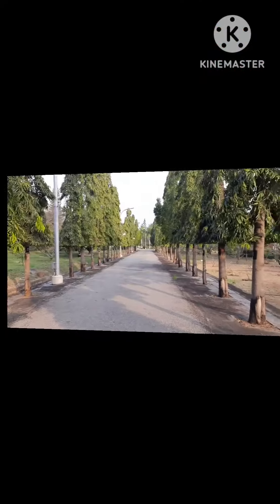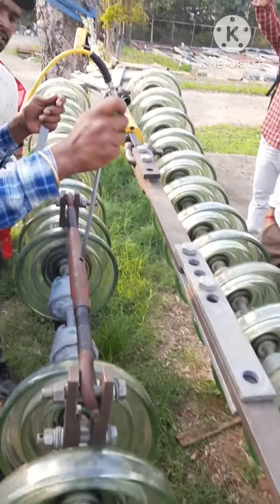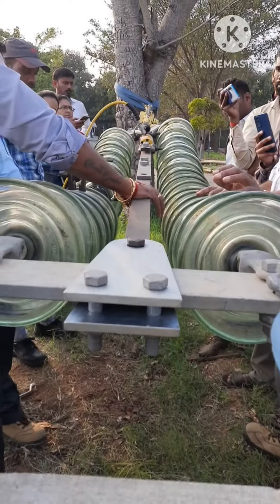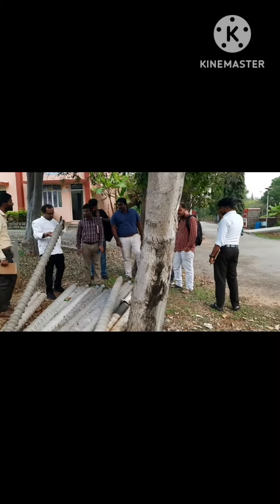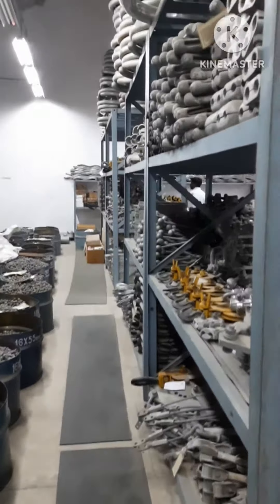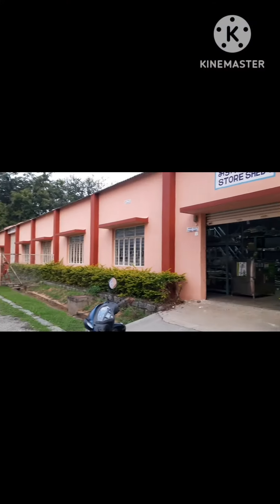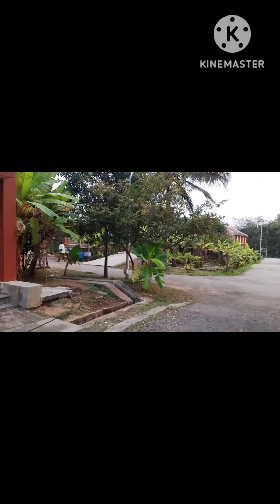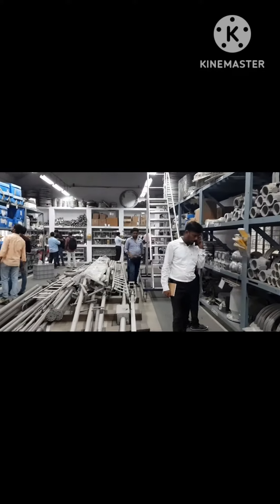PGCIL Store Visit# 400kv Substation# Power Grid Corporation of India Limited.